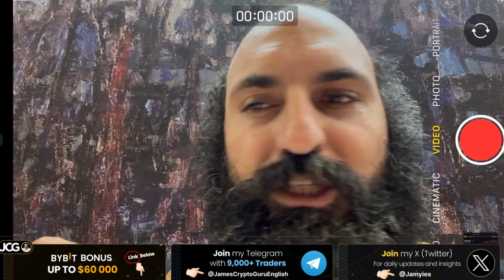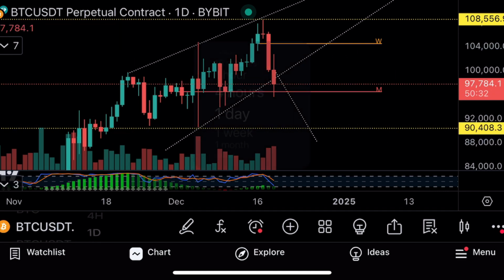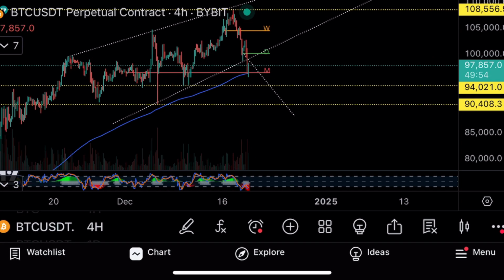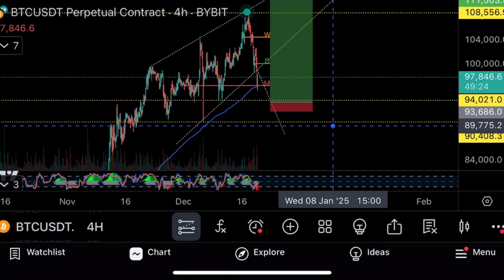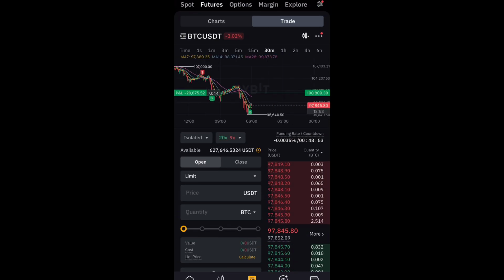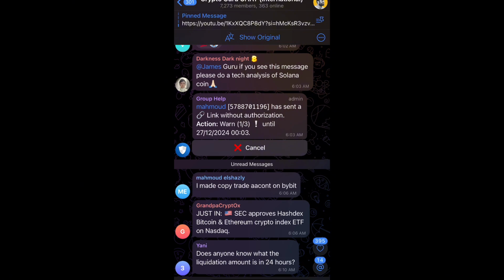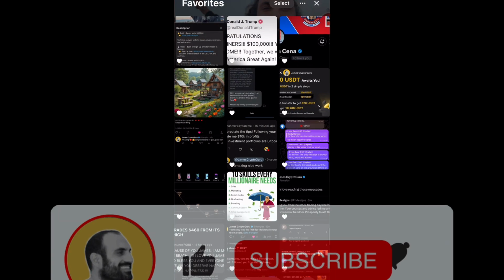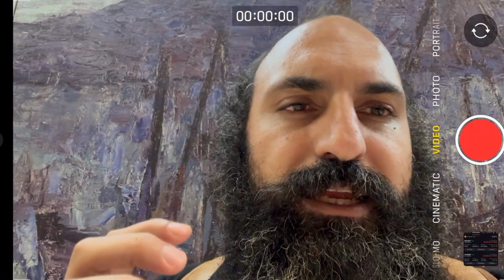HUGE DROP ON BITCOIN & ETHEREUM RIGHT NOW, I BOUGHT MORE, HOW LOW CAN IT GO???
🥇Bybit – Bonus up to $60,000

Technical analysis on Bybit trades, cryptocurrencies, and tech stocks.

🥈 Weex – $200 on Sign-Up & Up to $20,000 in Bonuses
   Exclusive offers available in the USA, UK, and Australia.

The Professional Crypto Derivatives Exchange for Everyone.

   Access global markets effortlessly with BingX, offering both stock and crypto trading.

  Elevate your crypto skills with our in-depth courses designed for both beginners and advanced traders.

  Unlock effective stock strategies and become a proficient trader.

  Transform your financial future by understanding the fundamental principles of wealth.

  Share insights, ask questions, and learn from fellow traders in our active community.

🎥 Quick Tutorials and Resources
- Bitcoin & Altcoin Guide
  Boost your trading confidence with our easy-to-follow video guides.

  Keep an eye on live prices daily with our real-time charts.

🔒 Enhance Your Trading Experience

  Secure your online activities and trade with peace of mind.
- $MCRT on Bybit & PancakeSwap
  Explore new trading opportunities with $MCRT tokens.

- X (Twitter)
  Get daily updates, market insights, and engage with our community.

  Behind-the-scenes content and exclusive updates.

🌐 Available in Multiple Languages

Ready to take your trading to the next level? Enroll in our Crypto University today and join thousands of traders who are already ahead of the game!